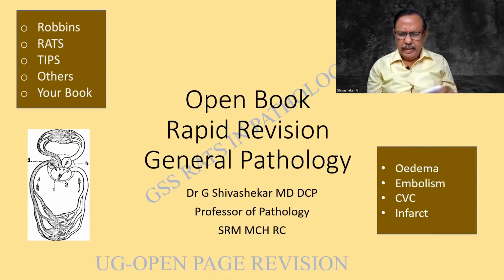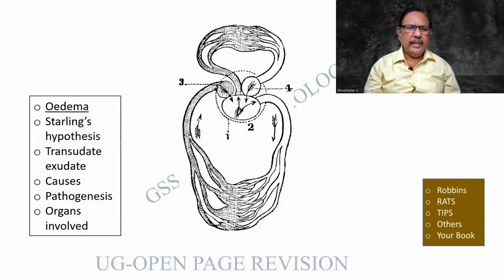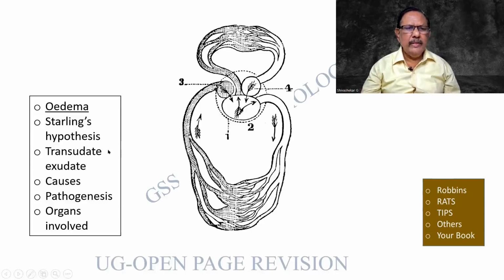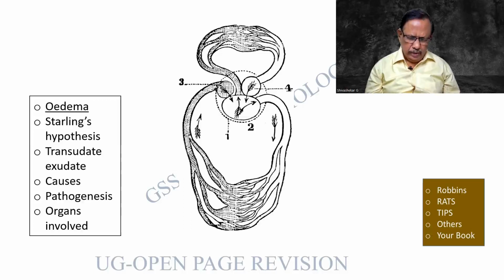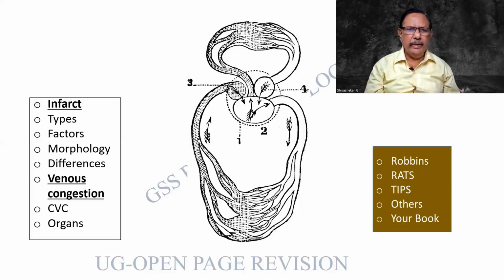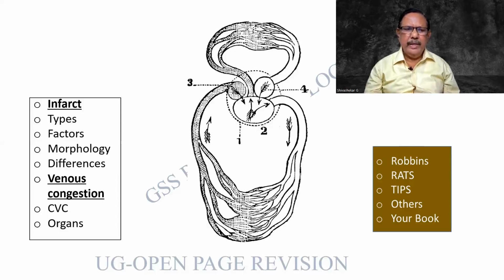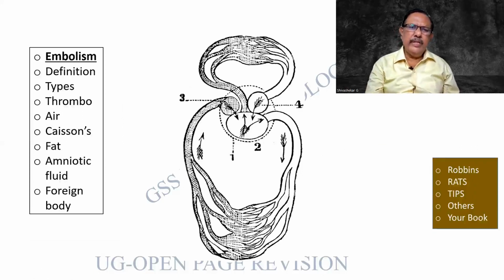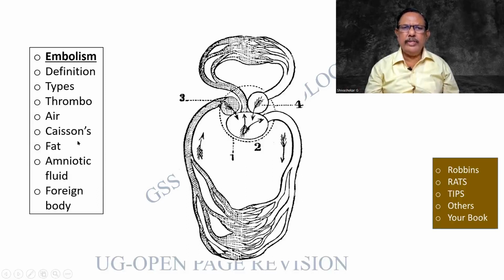Exams-Circulatory disturbances-oedema. RRR Dr GSS SRM MCH RC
Open Book Revision. be slow & follow the class. Go to your book/ notes